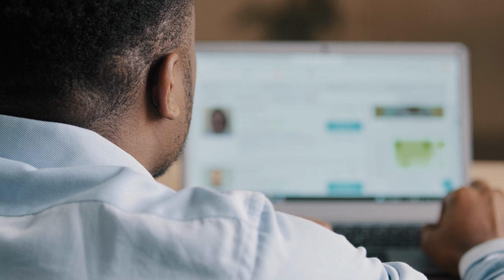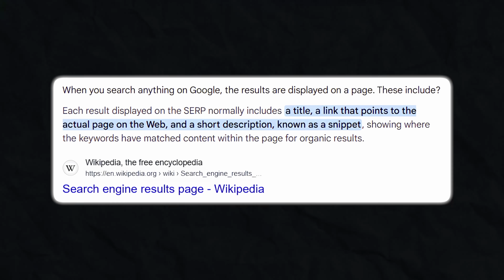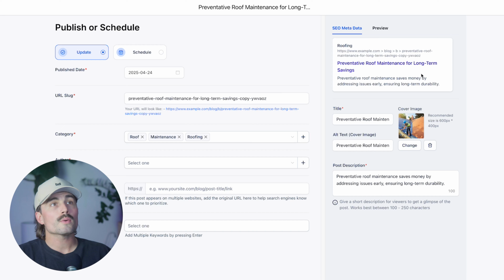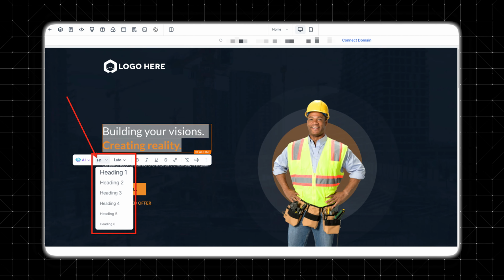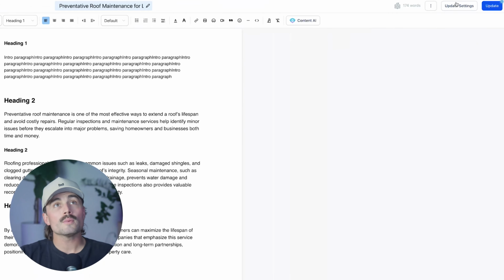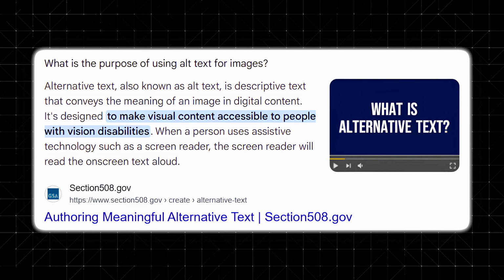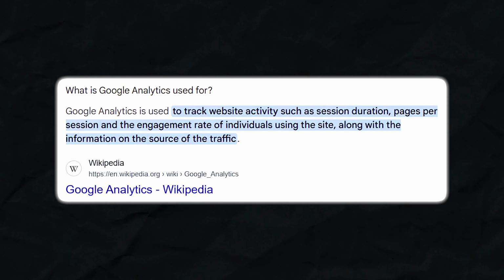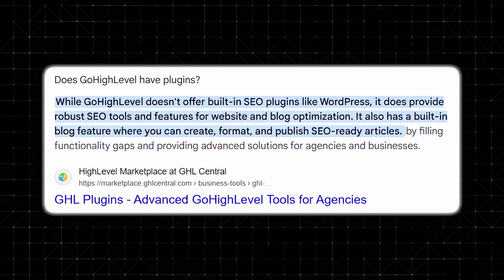GoHighLevel Website SEO Tips: How to Optimize Your Site for Google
In this video, I’ll go over simple GoHighLevel website SEO tips that can help your site rank higher on Google and bring in more organic traffic. You’ll learn how to set clear page titles, write strong meta descriptions, and use headings that search engines understand. I’ll explain how to create clean keyword-focused URLs and add alt text to images for better search visibility. These SEO steps make it easier for people to find your GoHighLevel site without paying for ads.

Our favorite website builders & tools:
🖥️ Hostinger (Host and build 100 different websites for under $3 per month):

Be sure to watch this video all the way as I cover how to improve mobile optimization, increase page speed, and structure your content for better rankings. I’ll show you why adding quality written content to funnel pages can boost SEO and help Google understand your site. You’ll also see how connecting Google Analytics and Search Console can track keyword performance and traffic growth. Plus, I’ll share how creating a simple blog or resource page can generate steady long-term visitors.

GoHighLevel can be fully optimized for SEO with the right steps in place. By improving metadata, organizing headings, and using keyword-rich URLs, your pages can rank better in Google search. Adding useful content, optimizing images, and focusing on mobile-friendly design will make your site more competitive. With these GoHighLevel SEO tips, you can turn your website into a consistent source of leads and organic growth.

GoHighLevel Website Builder Review 2025: Best All-in-One Tool for Agencies and Coaches

– Eric

Timeline:
0:00 - Introduction
0:38 - Why SEO Matters for GoHighLevel Sites
1:26 - Setting the Right Page Titles and Descriptions
4:09 - Using Real Headings (Not Just Big Text)
5:03 - Custom URLs That Actually Say Something
6:07 - Writing Actual Page Content
6:51 - Adding Alt Text to Images
7:35 - Mobile Optimization and Page Speed
8:17 - Connecting Google Analytics and Google Search Console
8:56 - Connecting Google Analytics and Google Search Console
9:34 - SEO on GoHighLevel Is Possible
9:53 - Conclusion